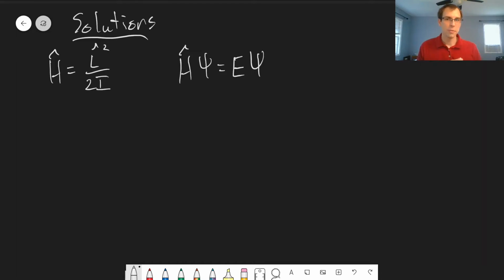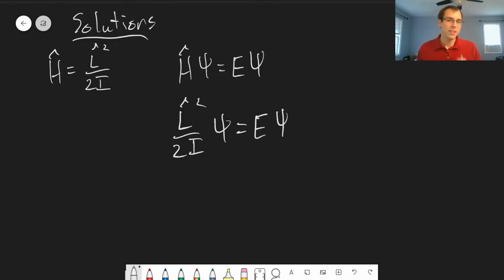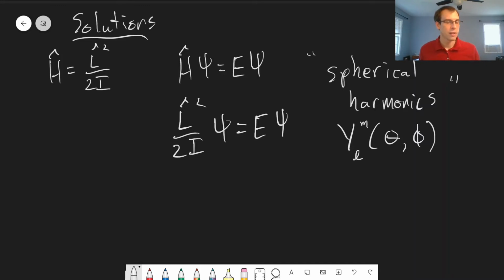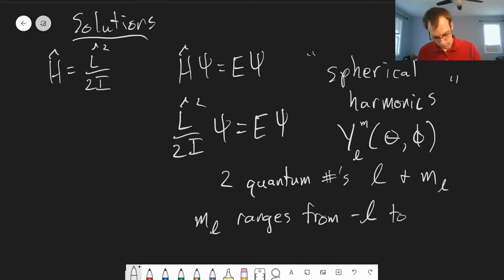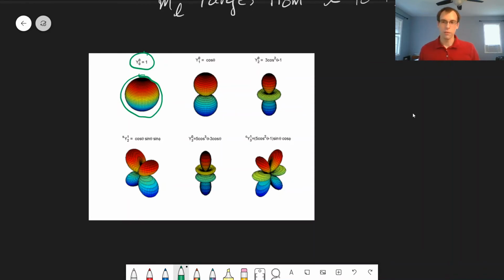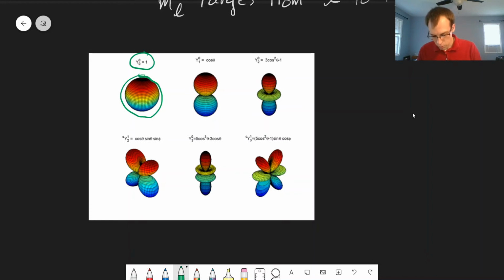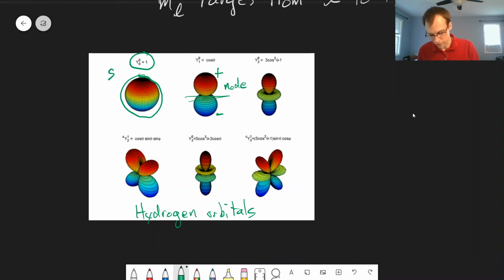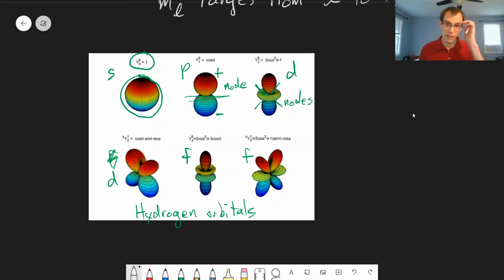Chapter 5: Rigid Rotor Wavefunctions | CHM 309 | 059